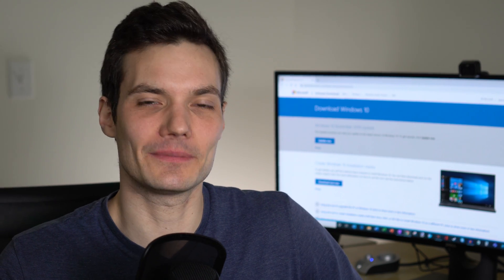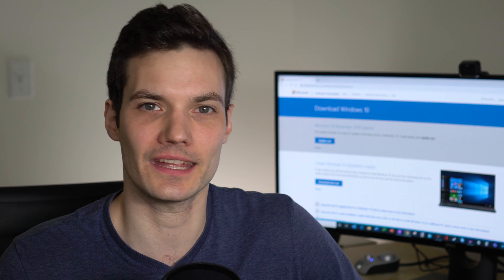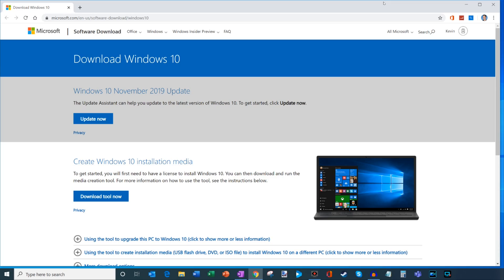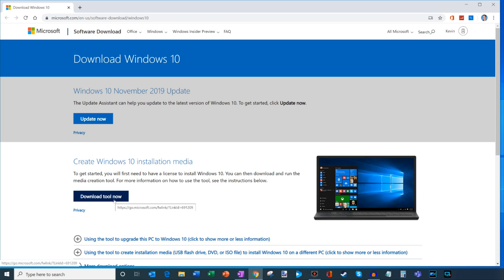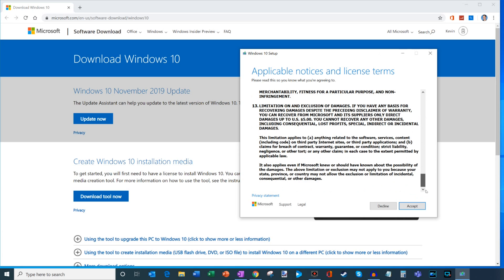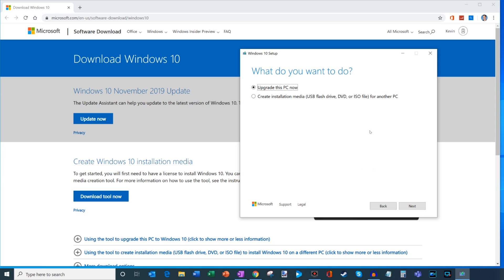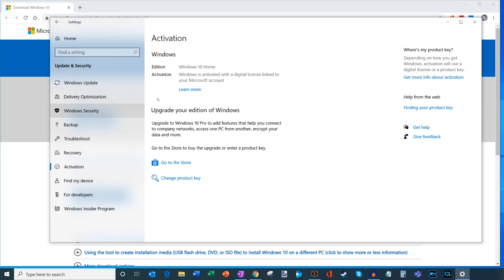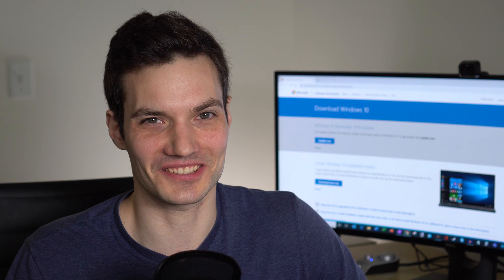How to Upgrade to Windows 10 for Free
Upgrade from Windows 7, 8, or 8.1 to Windows 10 entirely for free and using the official Microsoft web site.

Microsoft is no longer supporting Windows 7. If you're still running Windows 7, you're at risk of attacks and viruses since there are no longer any updates or patches. Windows 8 and 8.1 are both still supported; however, since the upgrade is free, you might as well get onto the latest and greatest version of Windows.

On the web site under the Create Windows 10 installation media, click on Download tool now. This will download an exe to your computer. Click on this file. When finished, open the download and accept the license terms
Choose: 'Upgrade this PC now' then click ‘Next’
Choose ‘Keep personal files and apps’
Once installed, open: Settings - Windows Update - Activation to activate your Windows 10 digital license...
OR enter your (genuine) Windows 7 or Windows 8/8.1 product key if you haven’t previously activated your old version of Windows

If you’d like to check your license has successfully been activated afterwards, open: Settings - Update & Security - Activation.

Note: a Windows 10 license is tied to your hardware. As such, if you need to format your computer for any reason Windows 10 will reactivate automatically.